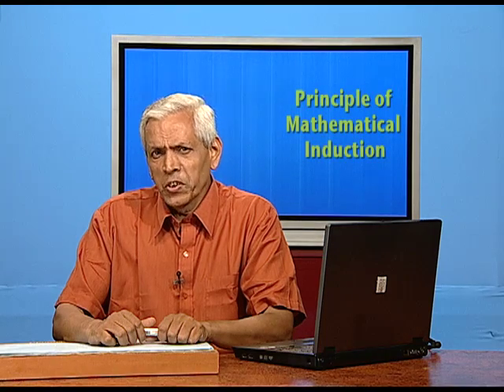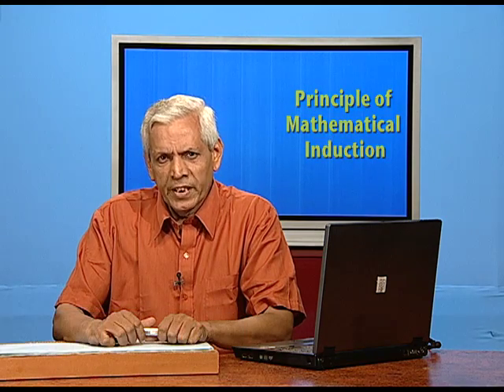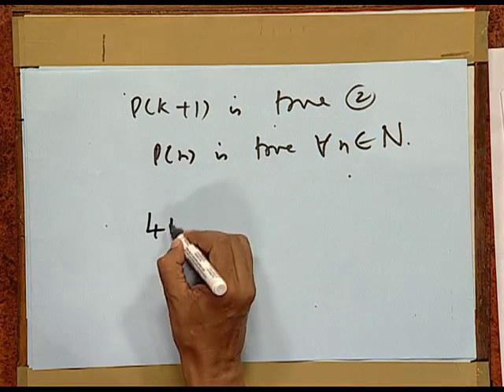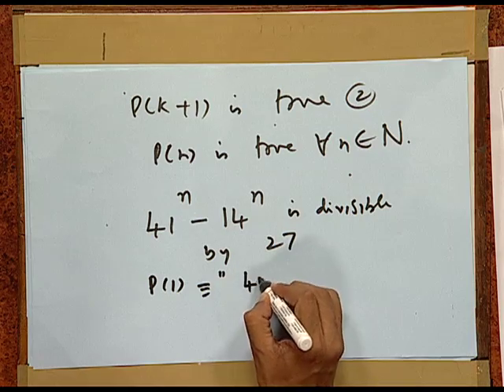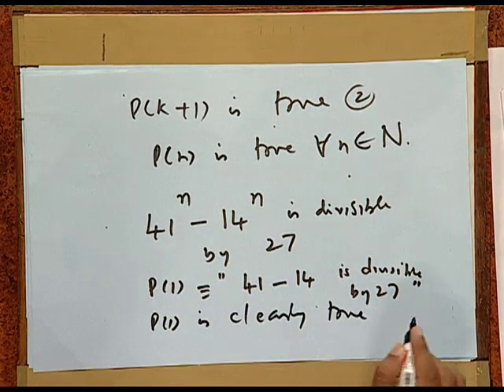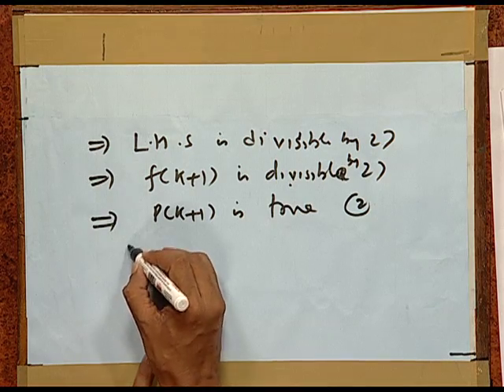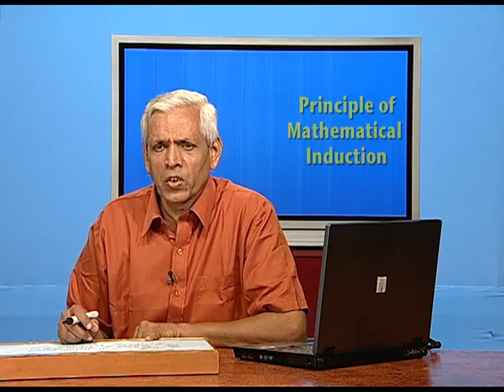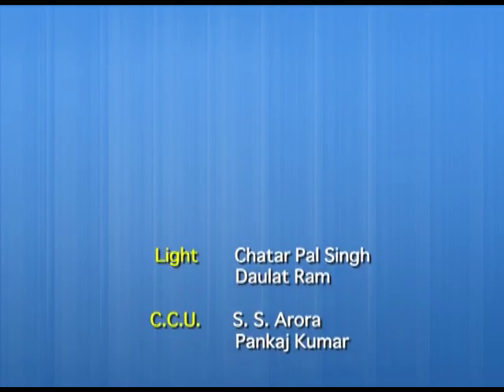Geometric and Algebraic Problems on Applications of Mathematical Induction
Episode 06 of the video lectures on chapter 04 of the Mathematics textbook for class 11; covers the solution of geometric and algebraic problems using mathematical induction